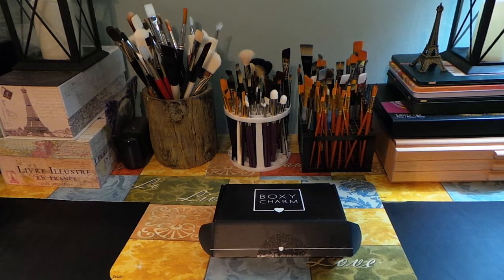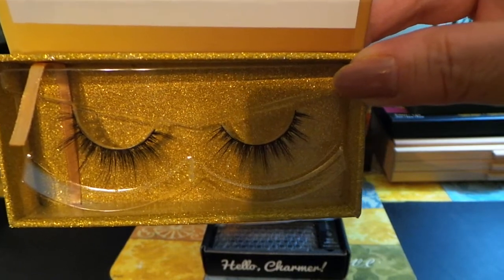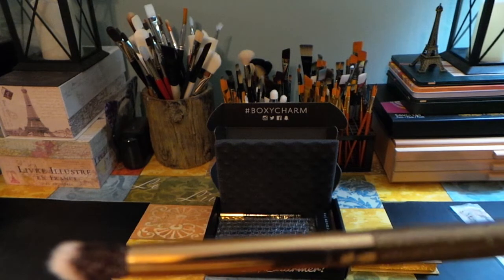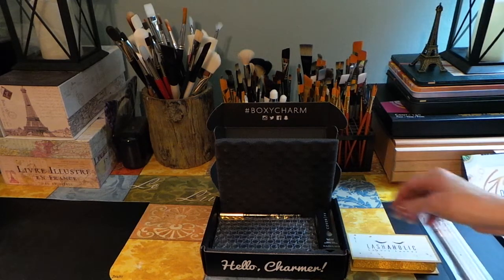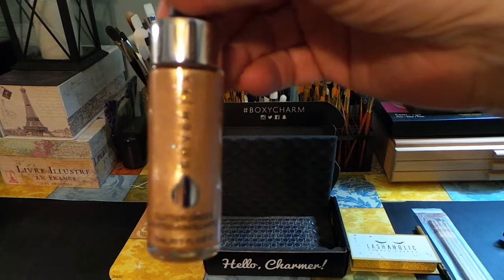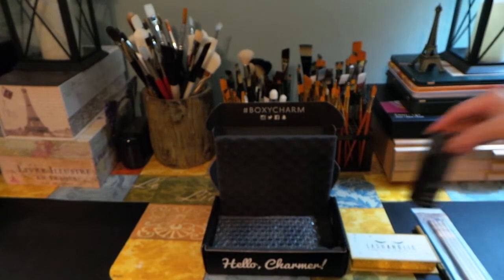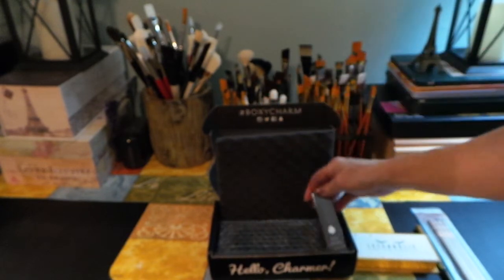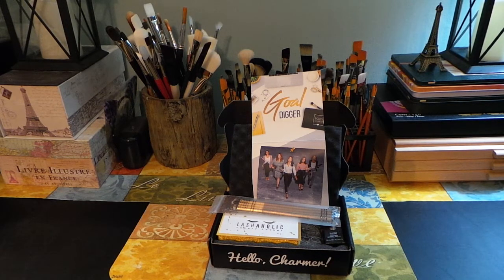BOXYCHARM - November 2018 with Maureen McD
Boxycharm November 2018 unboxing.
Theme this month is Goal digger.
Brands included in this months box are:  coverfx acebeaute luxie jonteblu lashaholic.  We received a palette, glitter drops, glitter eye liner, set of 4 makeup brushes and lashes.

Hi, my name is Maureen.  I am in my late 50's and just starting again with makeup.  I have always had a good skincare routine but I have so much to learn about makeup.  Let's take this journey together.